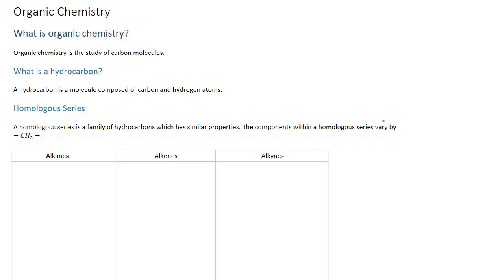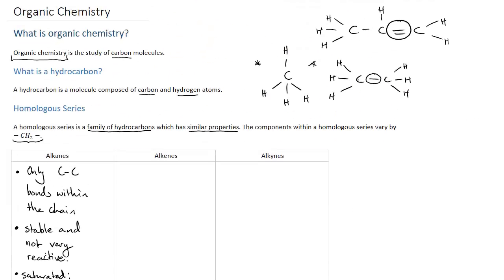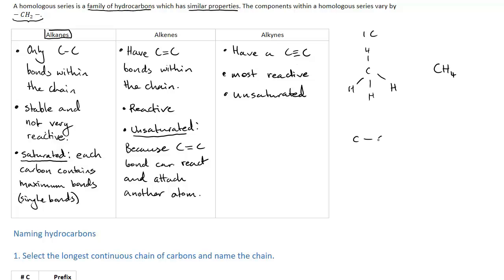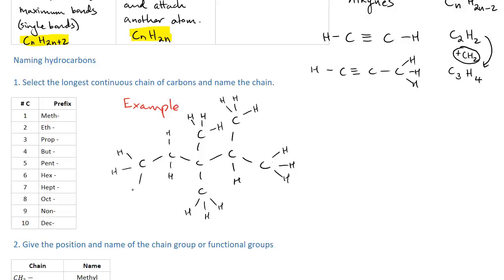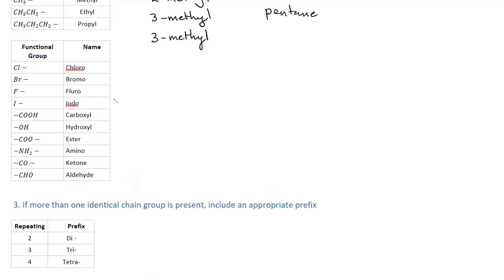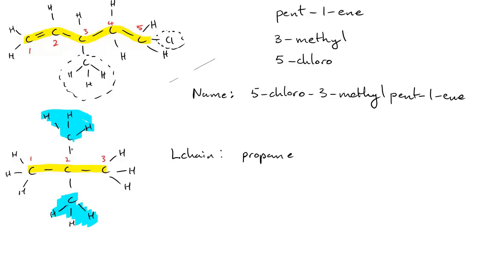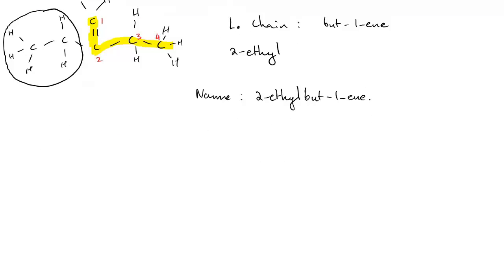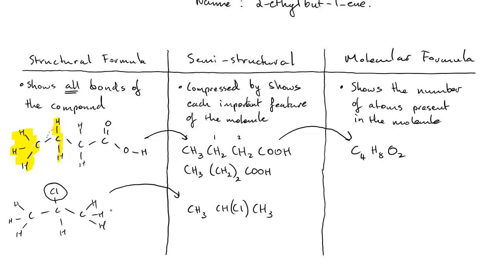VCE Chemistry - Introduction to Organic Chemistry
This video introduces students to the concept of organic chemistry including homologous series, hydrocarbons, IUPAC naming, structural formulas.